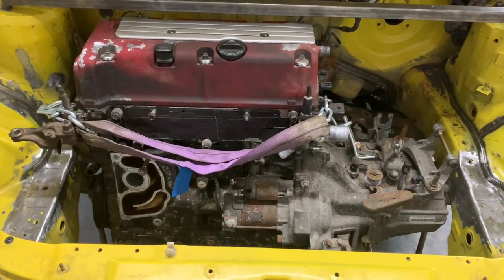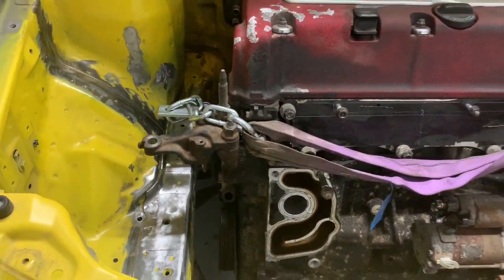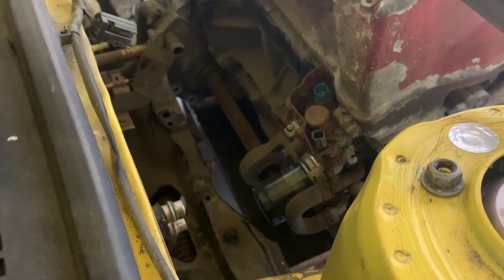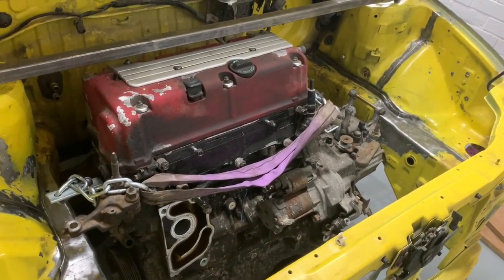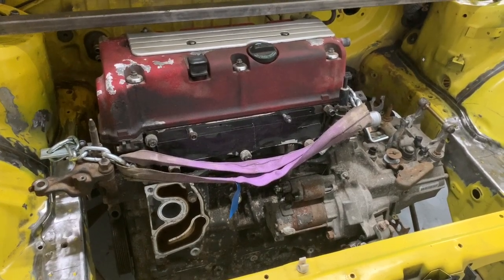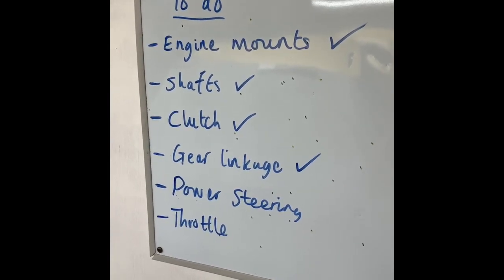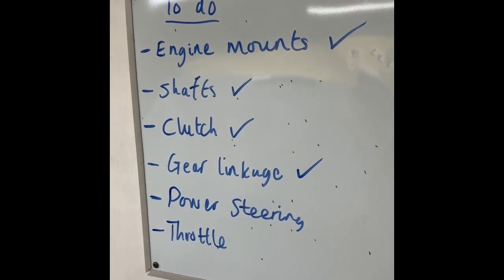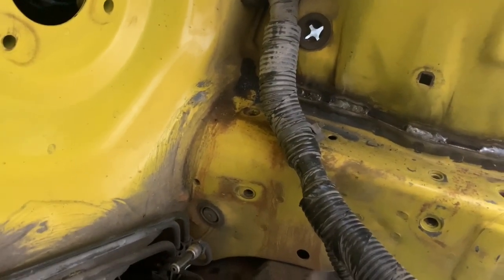MGX Rally Vlog #2 - Project K; One Out, One In!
The project has started! The old Rover VVC K-Series comes out to make way for the new K-Series!